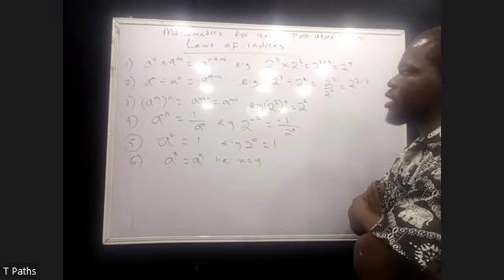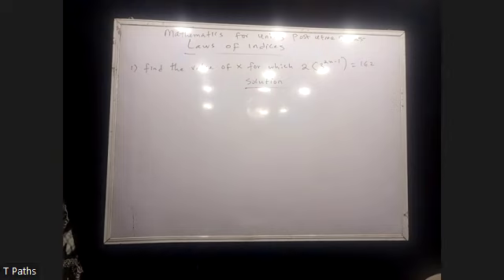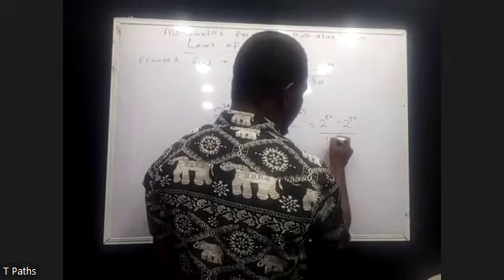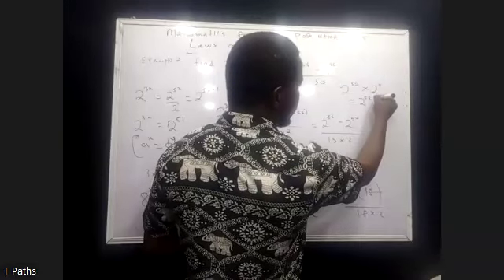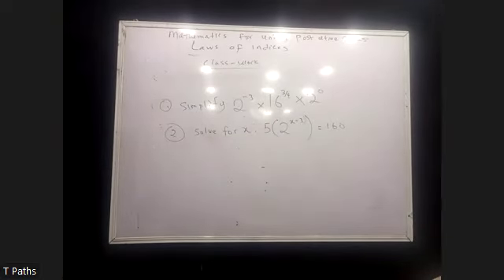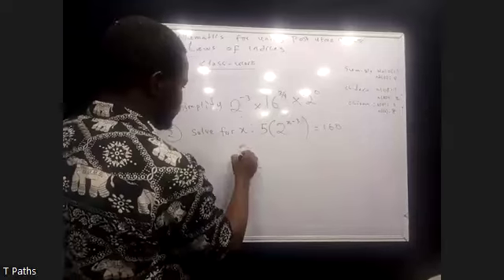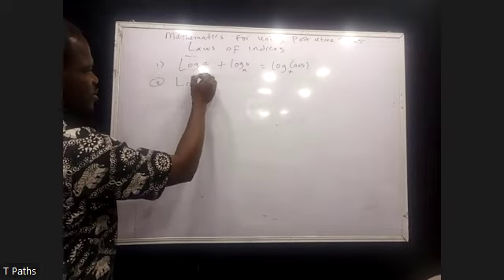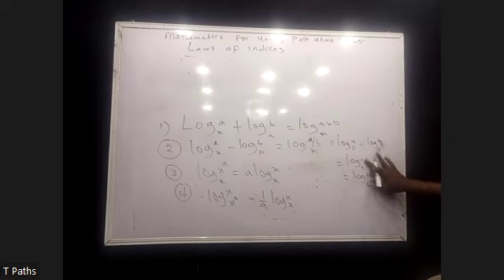UNILAG POST UTME ON INDICES (QUESTIONS AND ANSWERS)